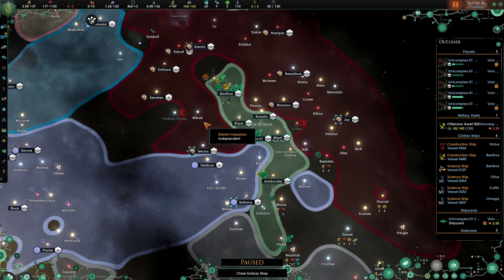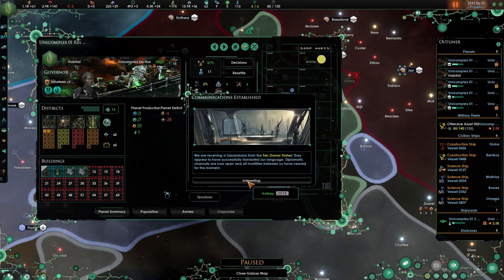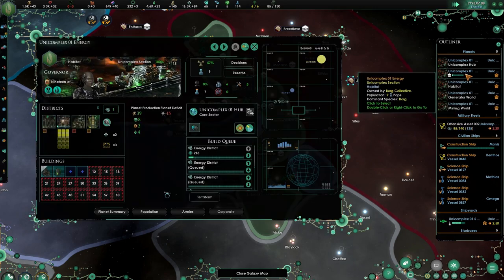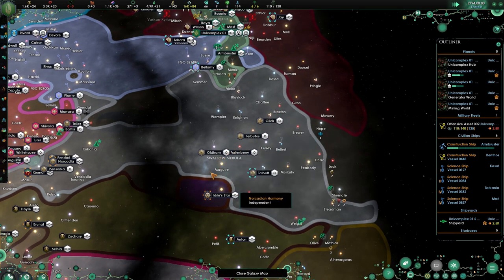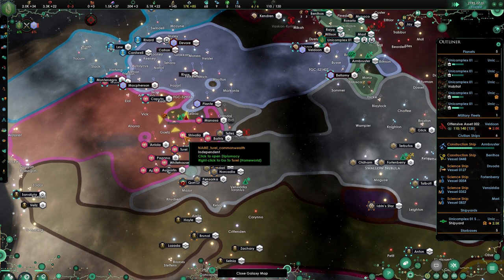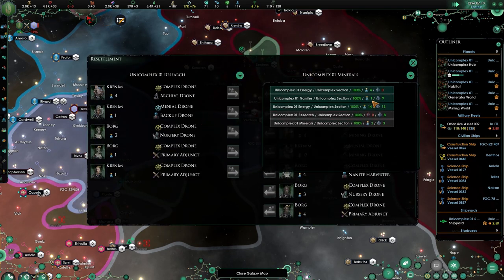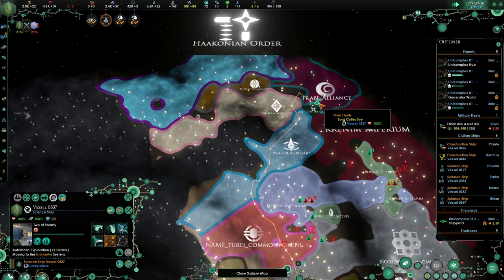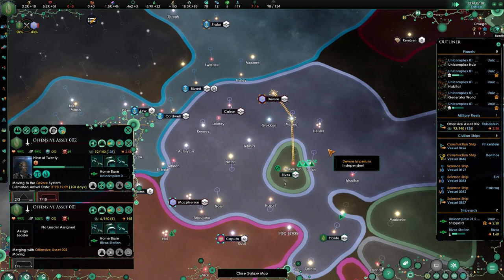[6] Ending misery - Star Trek New Horizons - Stellaris 2.3 - Borg Collective